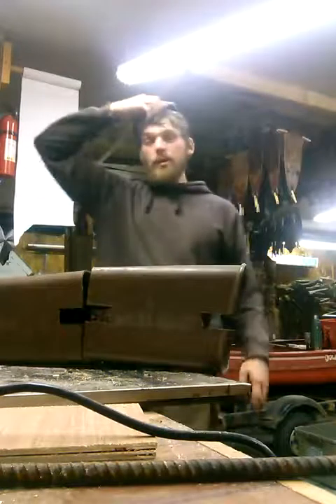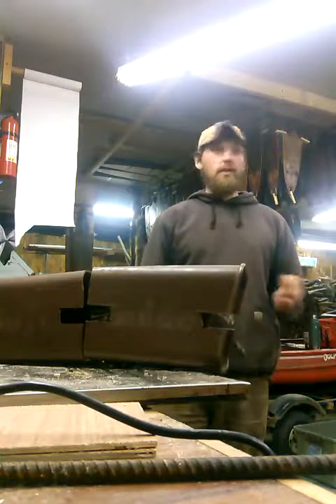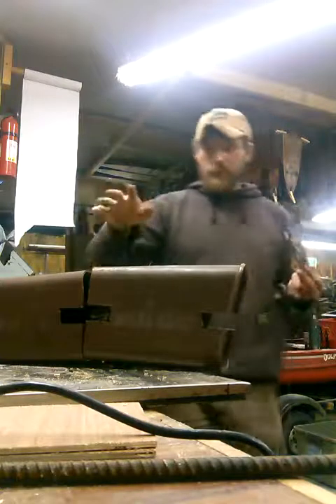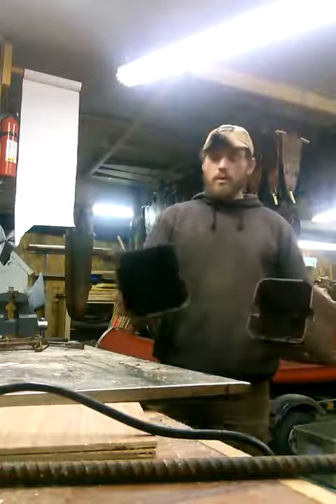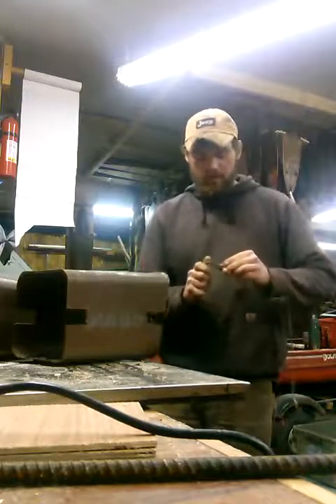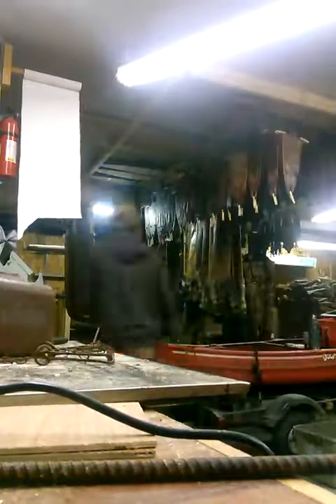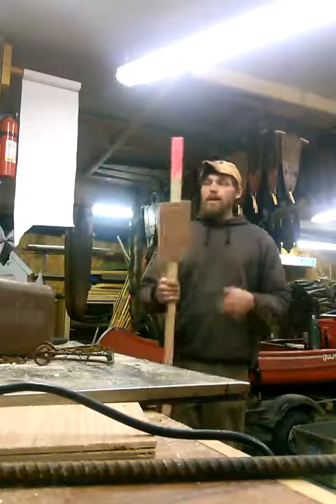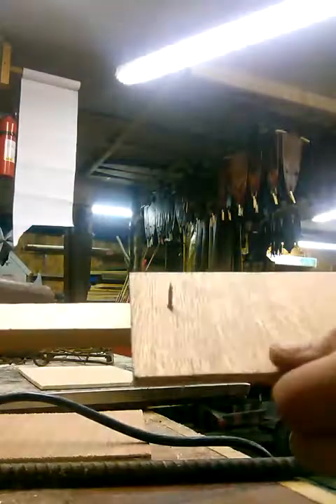Trapping Tips and Tricks: Winter is Coming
A few ways to prepare your trap line for winter including a cheap and easy mink box setup, and a lighter and easier way to make under ice board sets for muskrats.